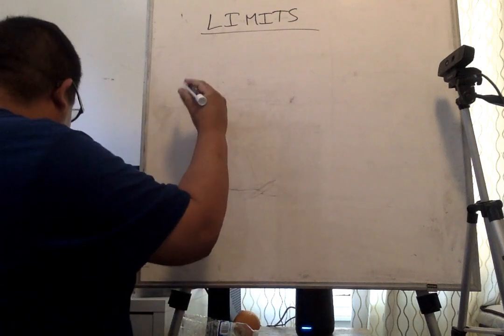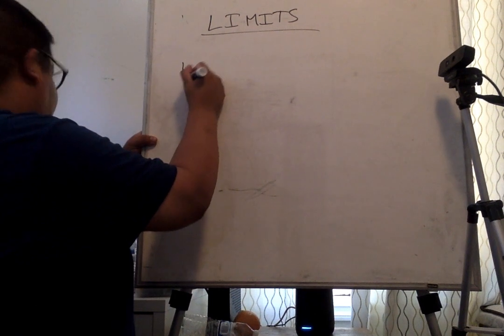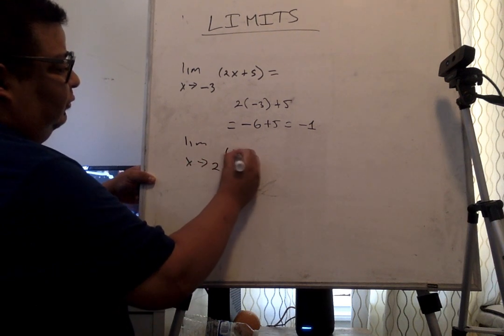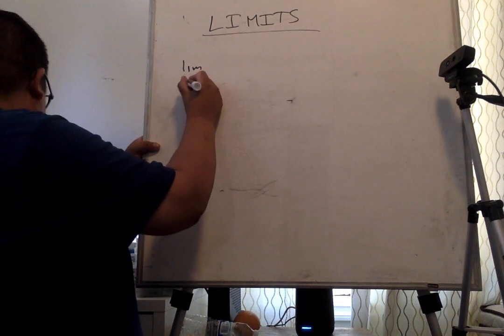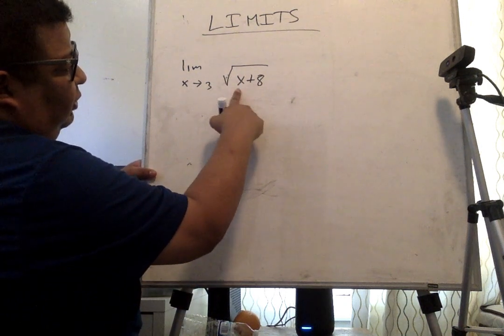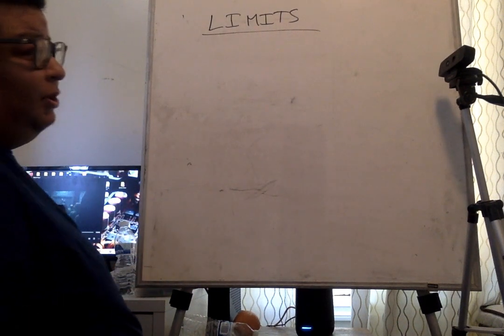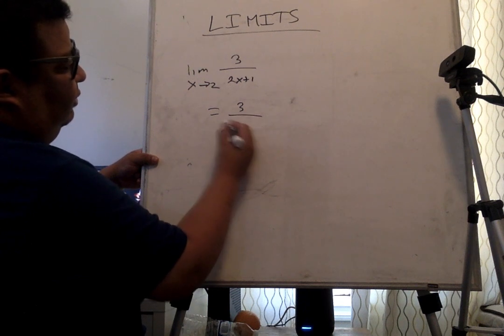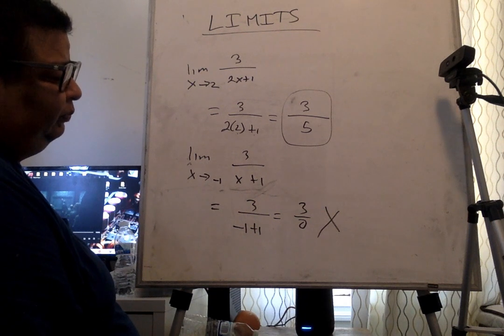CALCULUS- HOW TO FIND BASIC LIMITS lim(4),lim(5), lim(2x+5), lim(4x+1), lim sqrt(x+8), lim (3/2x+1)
In this video I teach you how to basic function limits for a constant function, polynomial, square root , rational function with denominator not zero.
I go over: lim(4),lim(5), lim(2x+5), lim(4x+1), lim sqrt(x+8), lim (3/2x+1). For this basic function you just plug in the value c the. function is approaching.